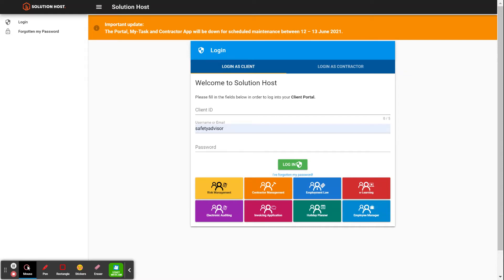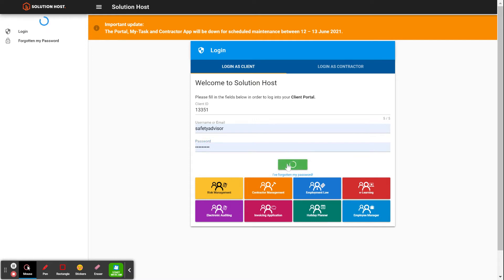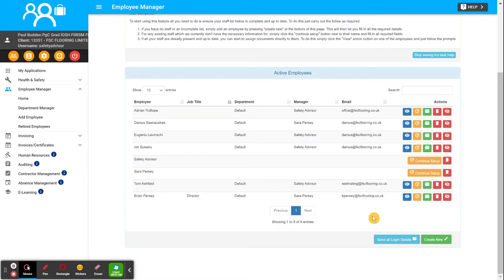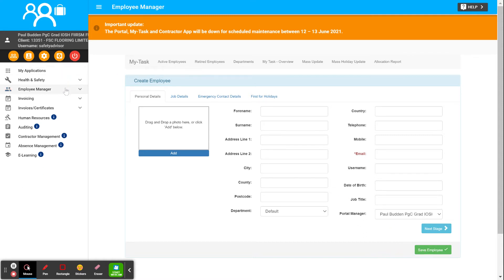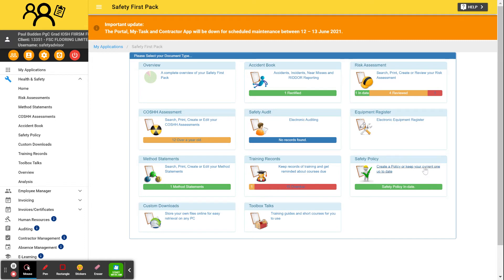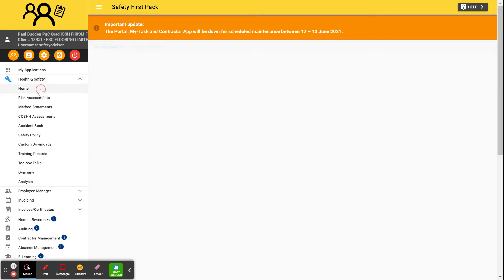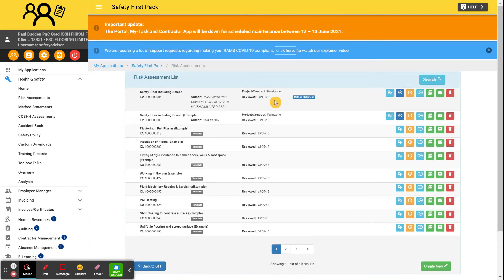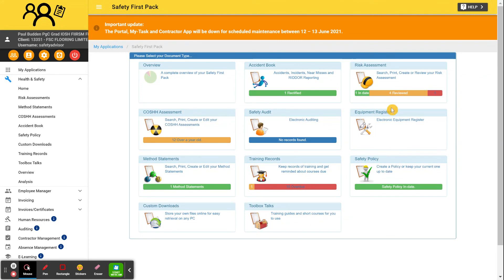FSC - HS Direct Guide Video